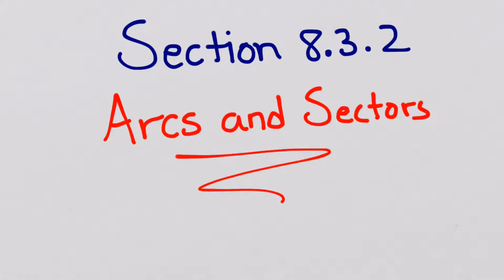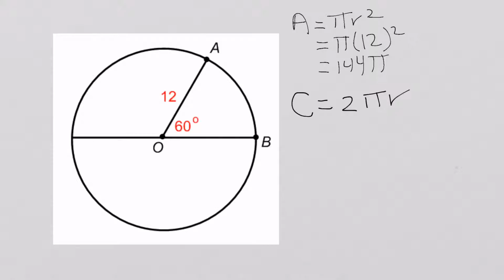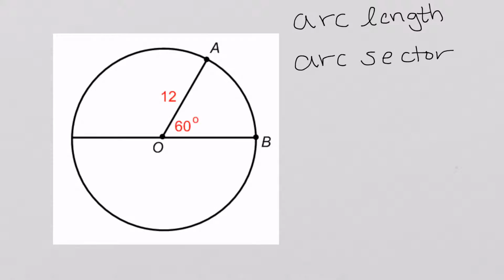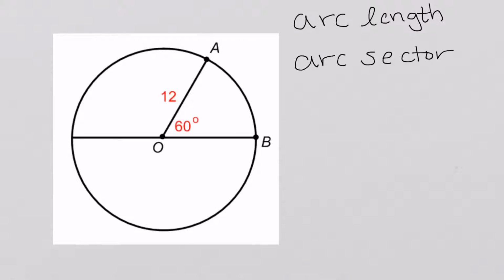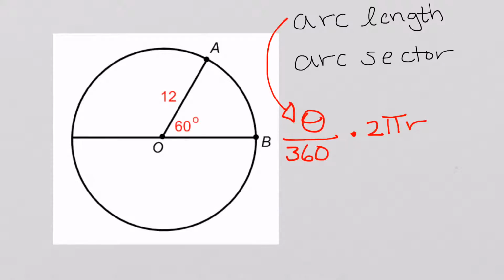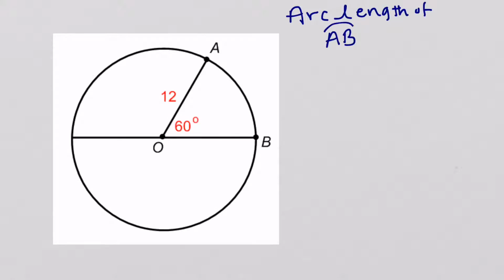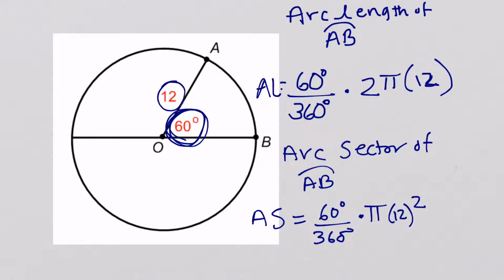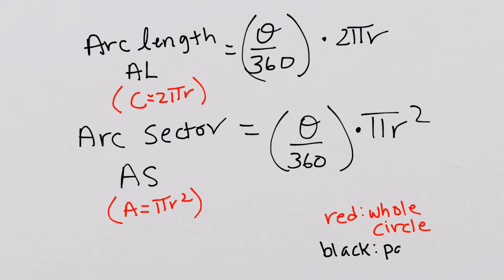Section 8 3 2 Arc Length and Arc Sector